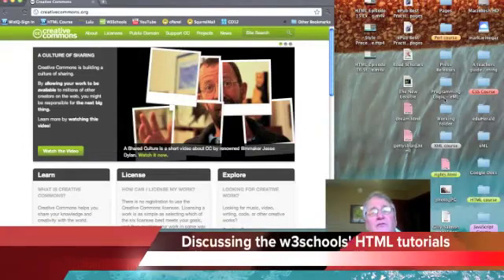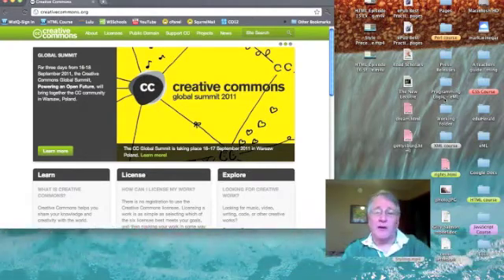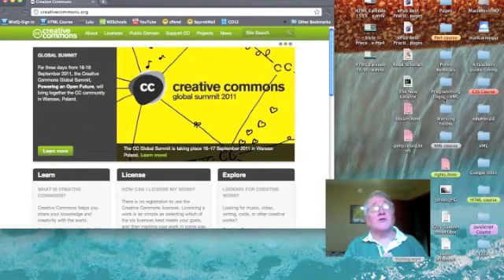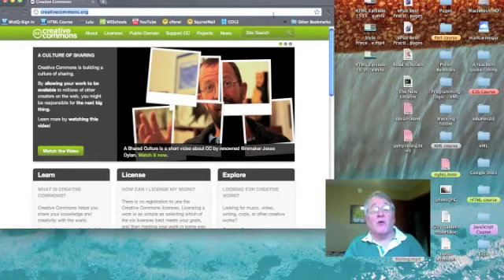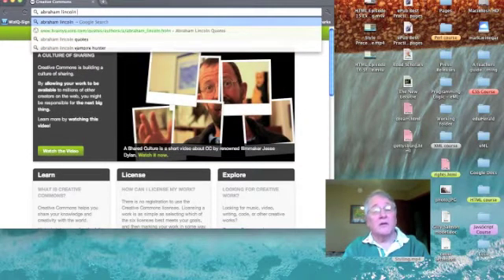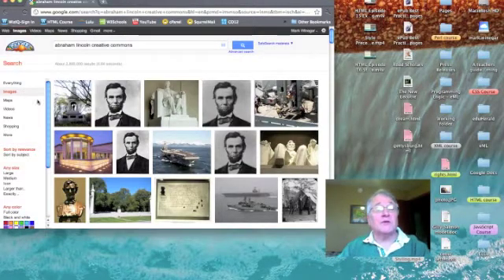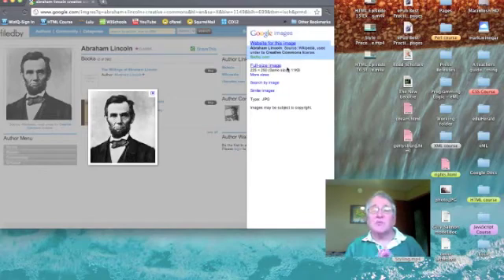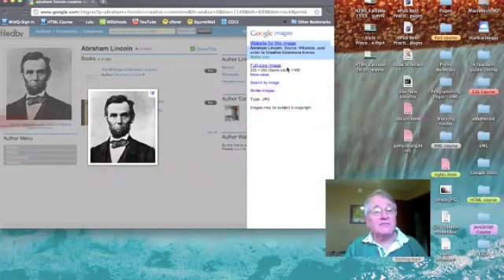HTML: Creative Commons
Dr. Mark introduces the Creative Commons.